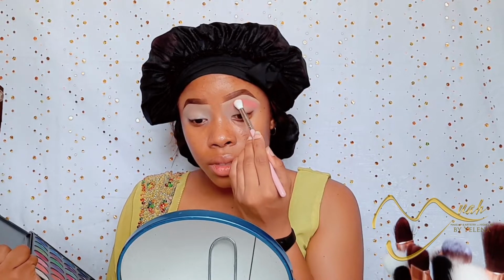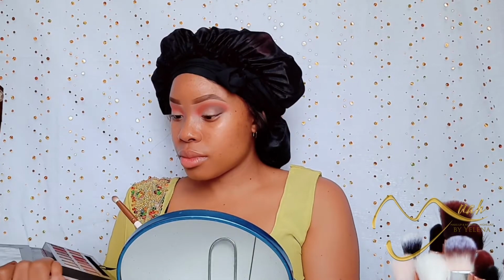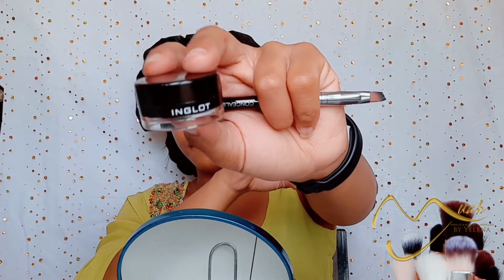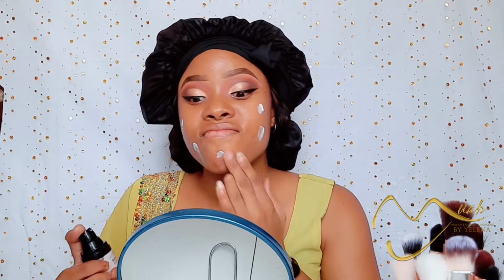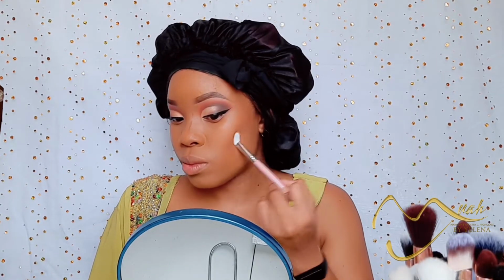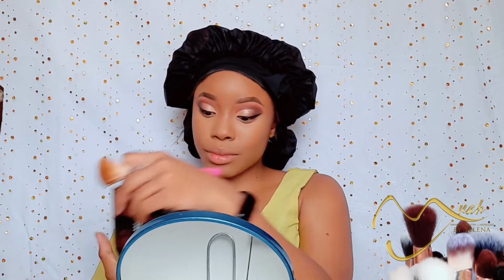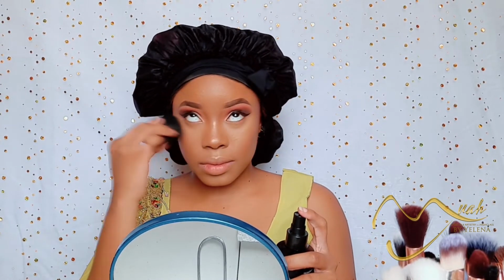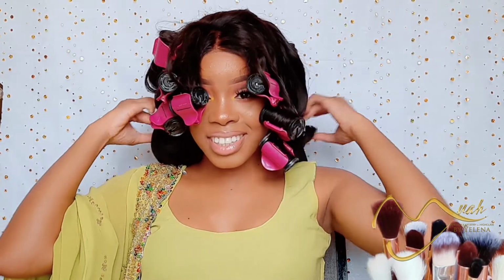Indian Arrival Day (In T&T) || GRWM (Hair & Makeup)|| MUAH by Yelena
Hallo! Today is another video I am excited about as it's the first time I dress up in a Saree and do a Get Ready With Me for my countries' culture; Indian Arrival Day. I hope you love it!
PS: Happy Indian Arrival Day! :)

Makeup Details
Brows
LA Girl brow gel in dark brown

Eyes
Maybelline Age Rewind Concealer (Sand)
Shop Kenzie Beauty CV Palette
Milani Runway Lashes Mascara
Lash Friendly Lashes (Daydream)

Face
Sacha Cosmetics Beauty Sponge
Revlon Photoready Primer 001
L'Oreal True Match Foundation: Soft Sable (C6)
ELF Concealer (for Contour)
Dermablend Setting Powder (Banana)
Black Radiance True Complexion Contour (Medium to Dark)
Prolux Blush Palette
BH Cosmetics x Carli Bybel Highlighter
Skindanavia Setting Spray

Lips
Beauty Treats Dark Brown Pencil
2nd Love Cosmetics Matte Lip Gloss (Addison)
Victoria's Secret Lip Gloss (Peek-A-Boo)

Soundtrack
This is to enhance the feel of the culture that became a huge part of Trinidad and Tobago's rich history.